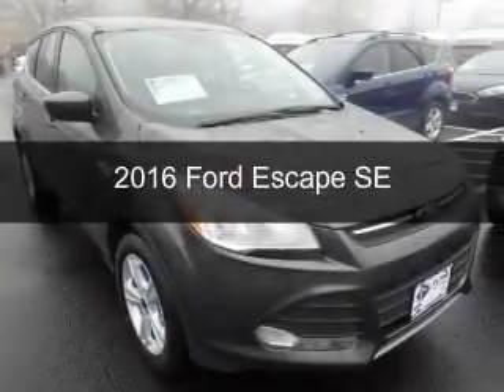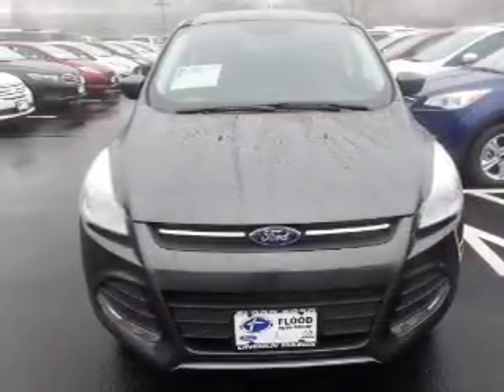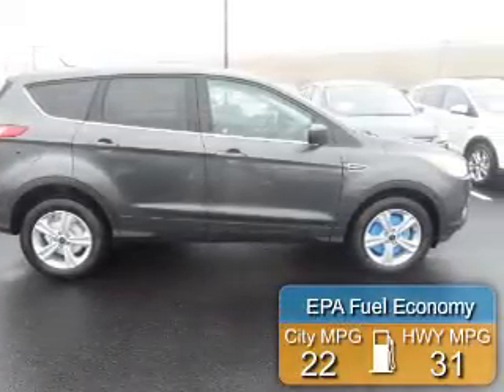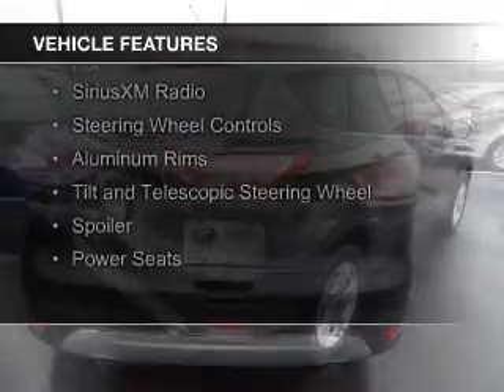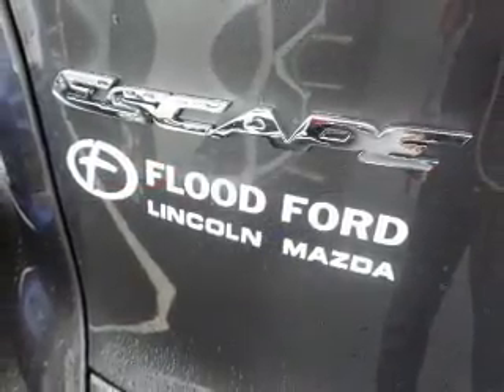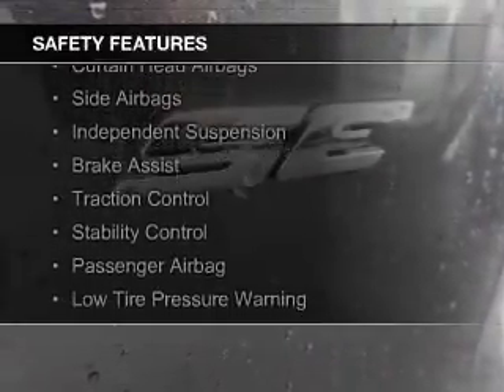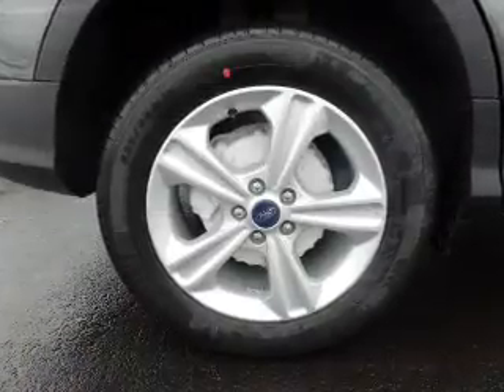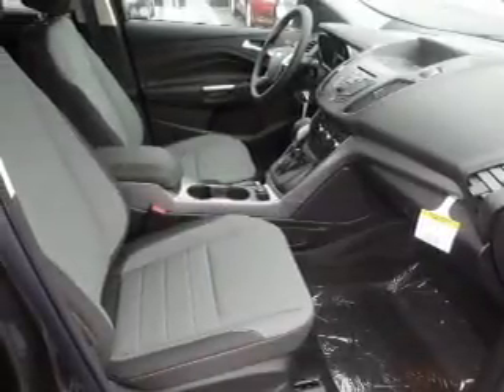2016 Ford Escape - Narragansett RI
Phone:
Year: 2016
Make: Ford
Model: Escape
Trim: SE
Engine: 2.5 liter inline 4 cylinder 16 valve
Transmission: 6-Speed Automatic
Color: Magnetic
Mileage: 15
Address:
21 Woodruff Ave.